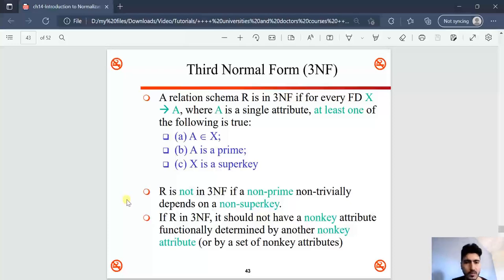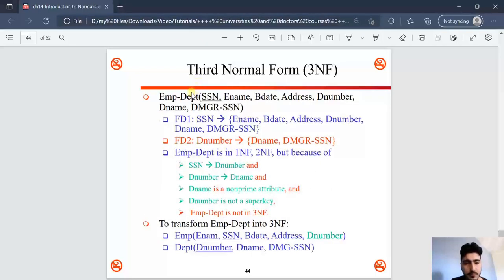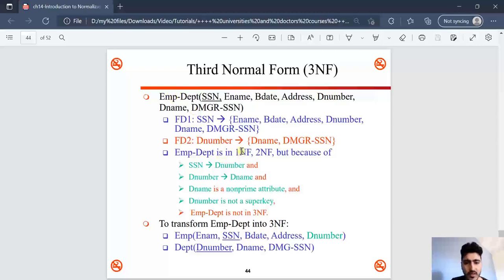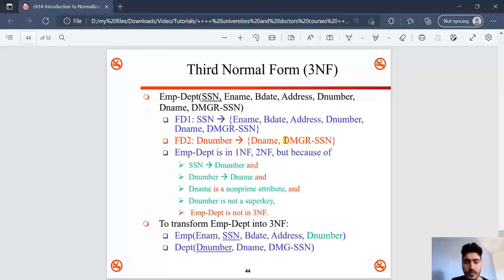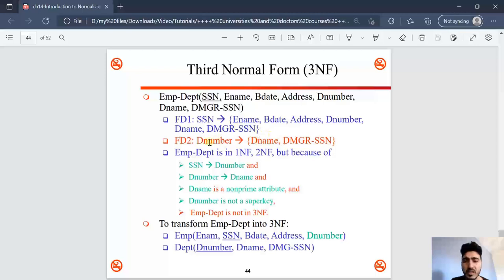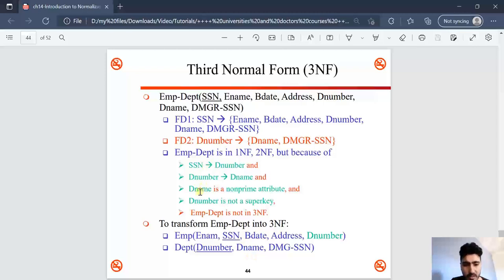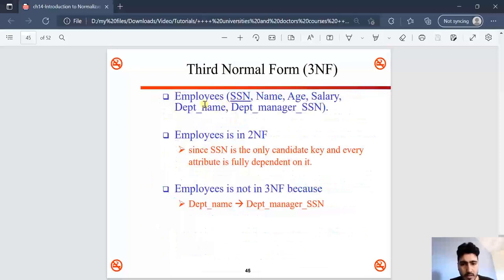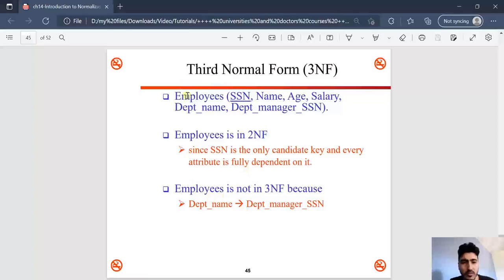chapter 14 part 10 3NF example 1